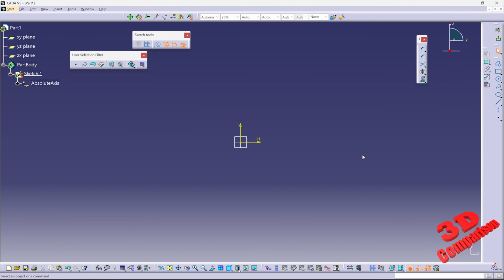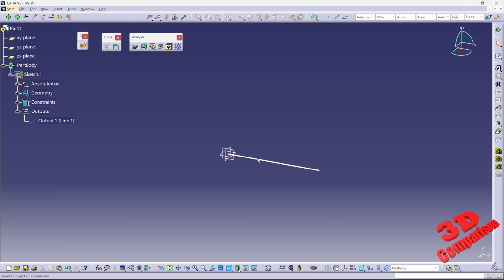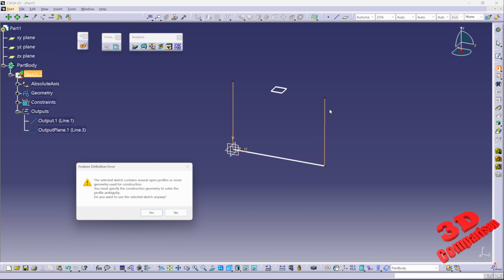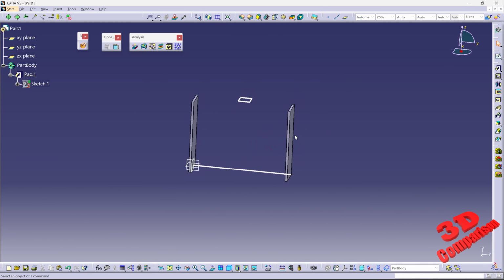Catia V5 - Difference between Output feature and Output plane